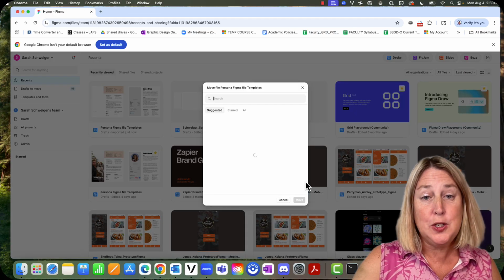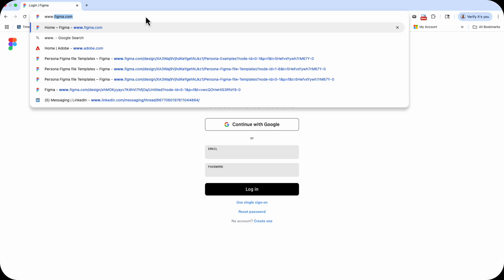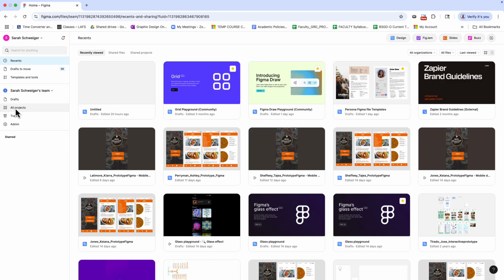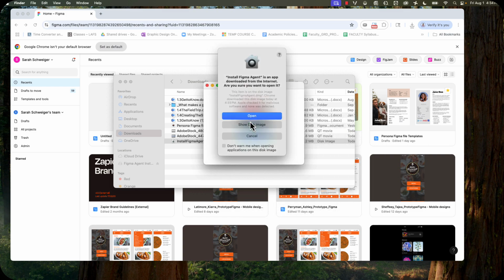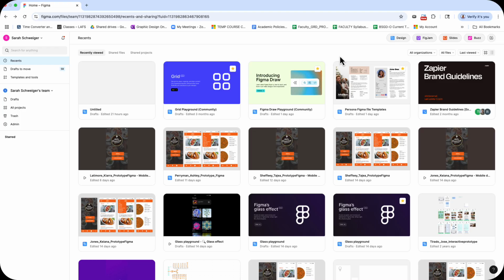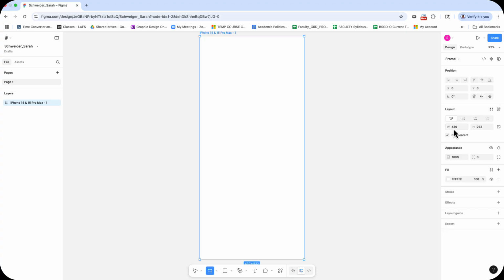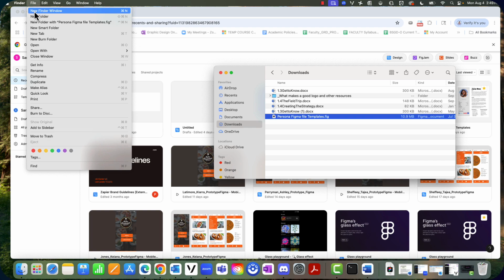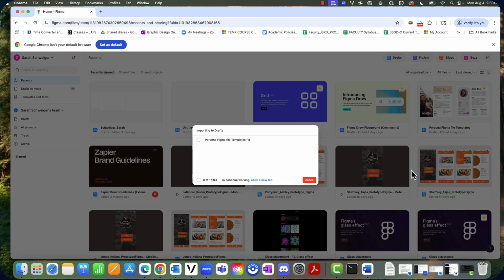Creating a Persona Using Figma Introduction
Creating a Persona Using Figma